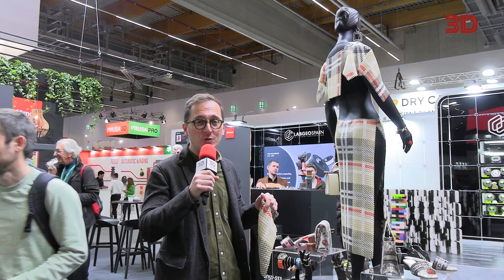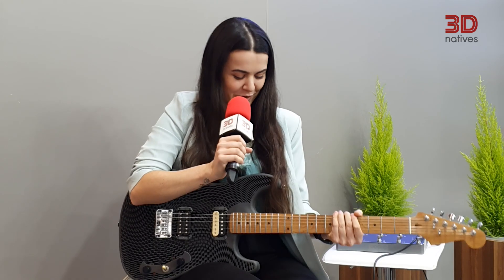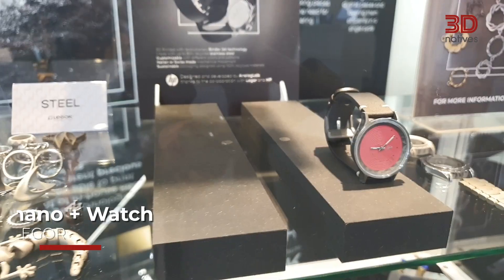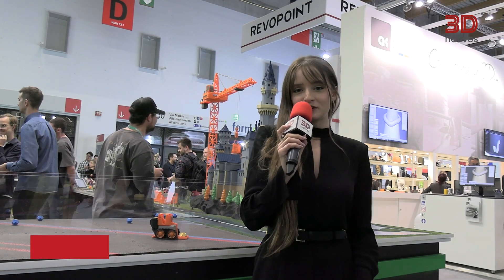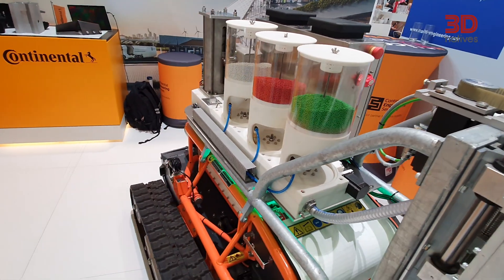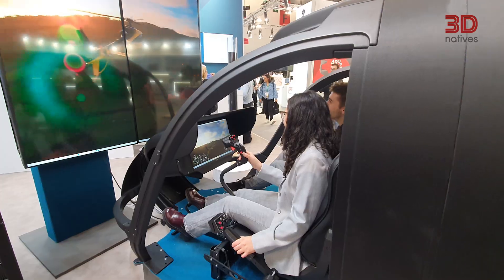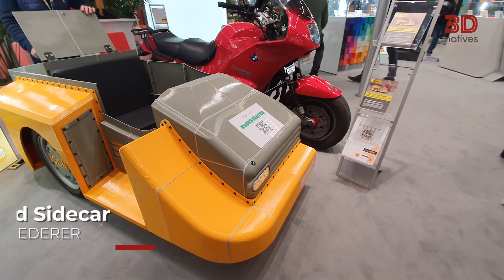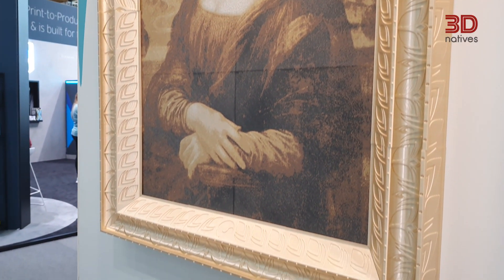3D Printed Highlights from Formnext 2024 | 3Dnatives' Top Picks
Join us on an inspiring journey through Formnext2024 as the 3Dnatives team reveals their favorite 3D printing applications! From awe-inspiring designs to revolutionary use cases, these standout picks highlight the boundless potential of 3Dprinting !

00:10 3D Printed Dress - Mimaki
00:42 3D Printed Electric Guitar - Norm Additive
01:00 Superframe Cobra - Indexlab
01:23 Amano + Watch - Legor
01:39 3D Printed Faucet - Giafab
02:01 Soccer Bot - Bambu Lab
02:18 Tree Seeding Robot - Continental
02:37 3D Printed Concrete - Sika
02:59 Heliopter Cockpit - Q.Big 3D GmbH
03:18 The Face - TPM3D
03:41 3D Printed Sidecar - Marco Ederer
04:00 Mona Lisa - Polymaker

Stay updated with our Formnext2024 exclusive content!

3Dnatives' YouTube Channel provides you with the latest news on 3D printing & exclusive coverage of the various additive manufacturing shows, events and fairs around the world!

3Dnatives is a leading online media source for all things related to 3D printing with more than 1.3 million readers per month. Every day, you will find the latest news, interviews, guides and more on the revolution that is 3D printing published on 3Dnatives.com